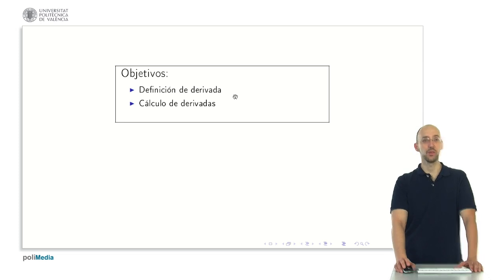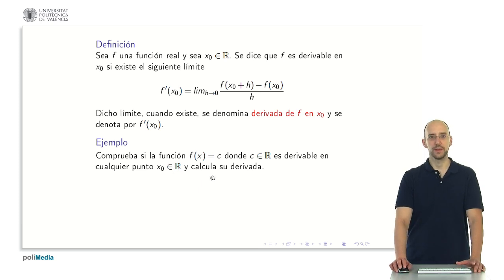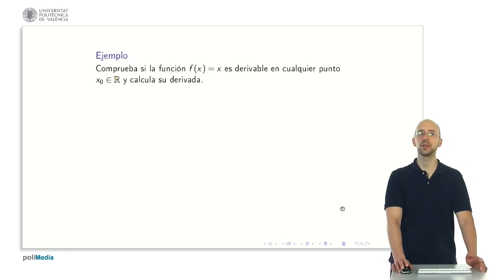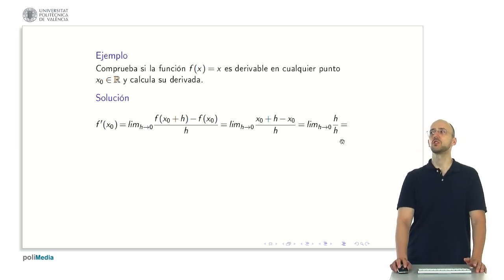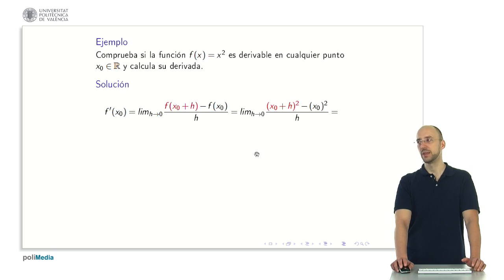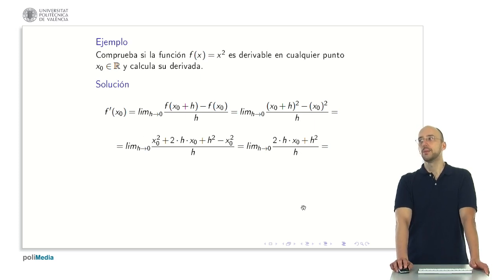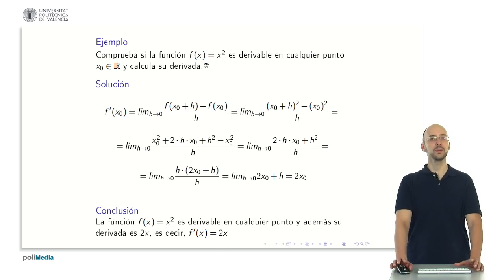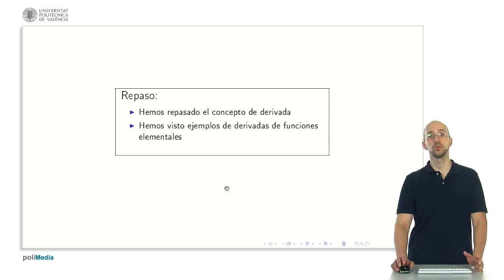Introduction to Derivatives 2 | 9/28 | UPV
Título: Introduction to Derivatives 2

Descripción automática: In this video, the instructor introduces the concept of derivatives in the context of mathematical functions, emphasizing their relevance and application by calculating derivatives using their definition. The prerequisites mentioned for understanding the content include knowledge of limits, basic mathematical notation, and operations.

The definition of a derivative at a point \( x_0 \) is revisited, focusing on the limit \( \lim_{h \to 0} \left( \frac{f(x_0 + h) - f(x_0)}{h} \right) \), which is the fundamental concept under discussion. The instructor then examines simple functions and calculates their derivatives to illustrate the process.

For a constant function f(x) = c, it's shown that its derivative is 0 at any point. The next function considered is the identity function f(x) = x, which is proven to have a derivative of 1 at every point.

The instructor moves on to a more complex function, f(x) = \( x^2 \), and demonstrates that its derivative at any point is given by 2x, utilizing the same definition as in previous examples. This is extended to general powers, indicating that the derivative of \( x^n \) is \( n \cdot x^{n-1} \), although special attention is required for negative exponents.

Throughout the video, the instructor methodically applies the definition of the derivative and expands on the simplification process necessary for calculating derivatives, imparting important rules for derivatives of constant functions, linear functions, and power functions. The explanation emphasizes a comprehensive understanding of deriving various functions, reinforcing the knowledge with relevant examples.